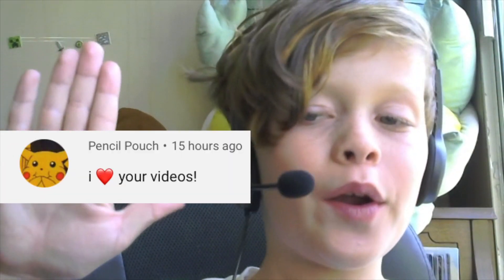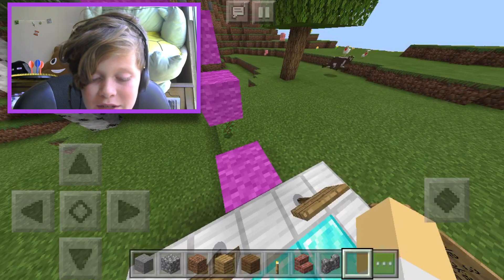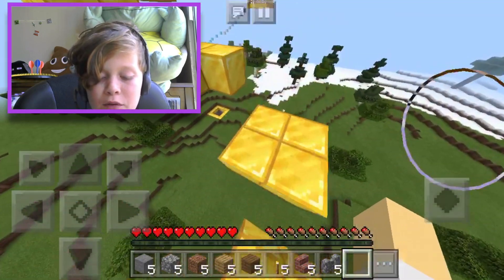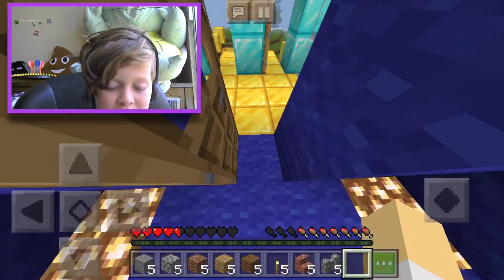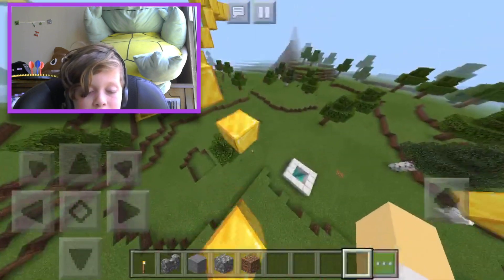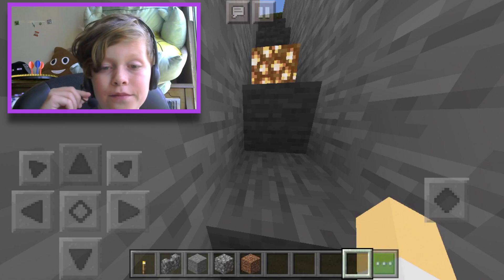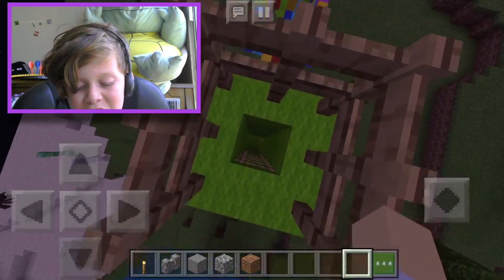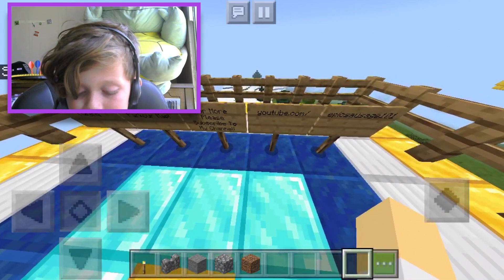The World's Easiest Parkour Map?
Thank you guys all for watching my videos and helping my channel grow!